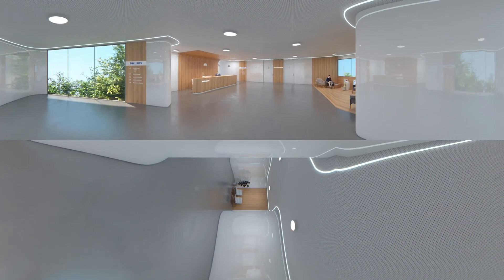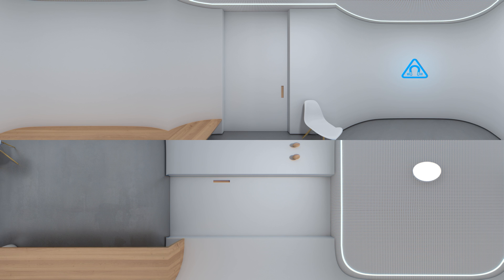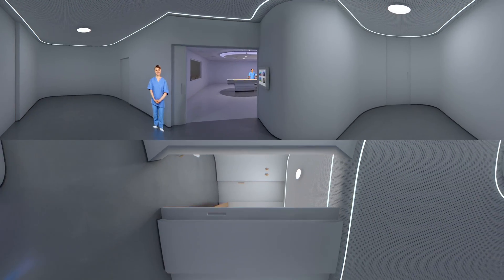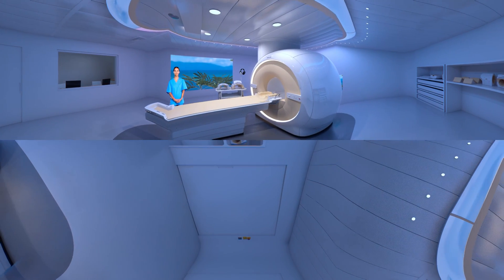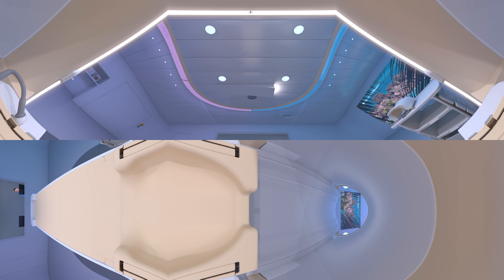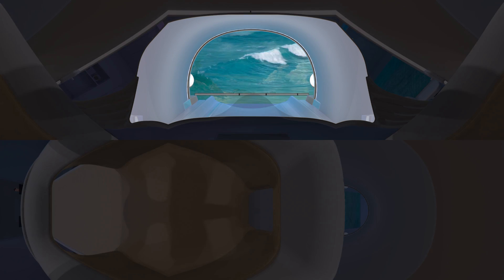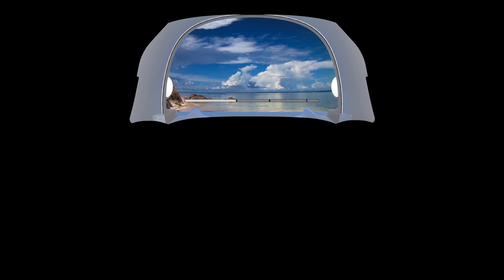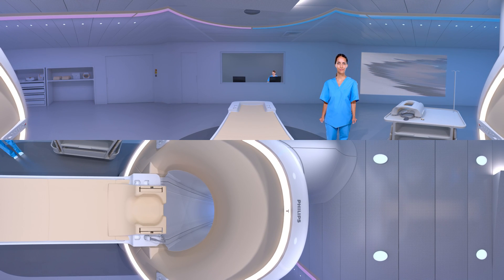Use the power of virtual reality to prepare your MR patients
The MR patient journey. Augmented.

“Before anything else, preparation is the key to success.”

- Alexander Graham Bell

Knowing what to expect before an MRI scan can be an important part of a positive patient experience. Patients who are well prepared are likely to be calmer, which helps scans to run smoothly and lets your staff work more efficiently. Both patient and staff satisfaction play a role in your institution’s economic well being.

 We have recognized the value of good preparation. Using virtual reality, we have created an experience that takes your patients on a journey – not just telling them but showing them what to expect. Together with Infor-Med, Maxima Medical Center Veldhoven and Radboud University Medical Center Nijmegen, we’re bringing MRI to life and helping enhance the patient experience.